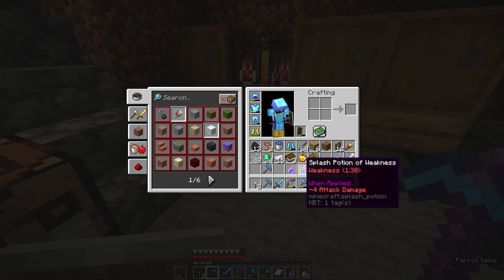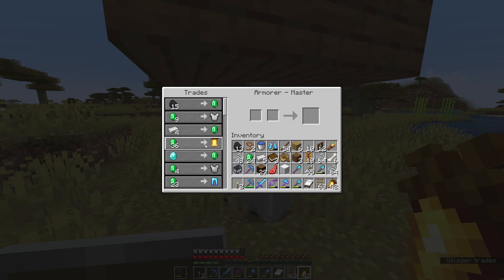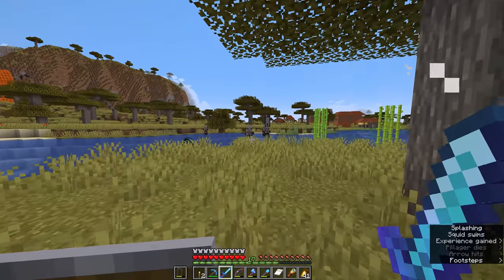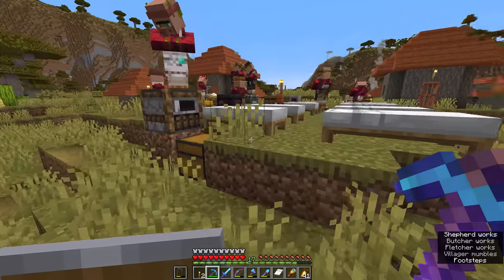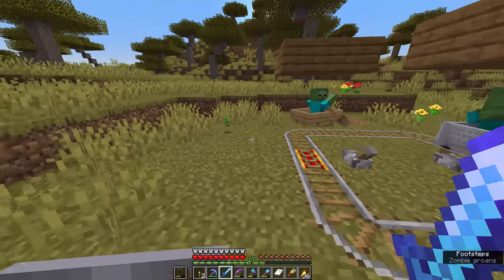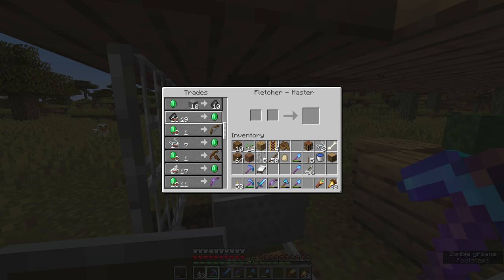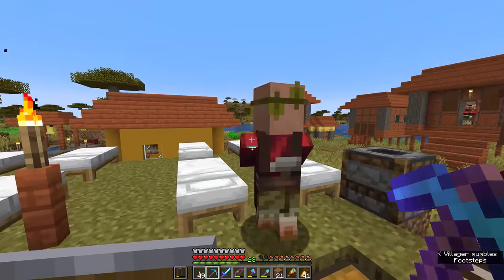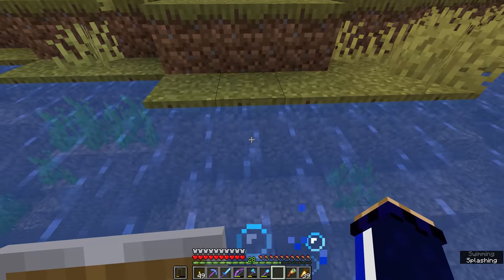How To Cure Zombie Villagers! ▫ Minecraft Survival Guide (1.18 Tutorial Let's Play) [S2 Ep.30]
The Minecraft Survival Guide Season 2 continues! It's time to explore the mechanics of curing a zombie villager, and getting the best trading discounts in Minecraft.
This tutorial will show you how to zombify your villagers and cure zombie villagers, leading to the Zombie Doctor advancement and massive discounts on trade prices! We look at how to trap Minecraft mobs, including villagers, and which resources are worth trading when everything is dirt cheap.
We also cover ways to avoid killing a pillager captain when your village is nearby, how iron bars make a difference to villager curing, and why two of my villagers mysteriously disappeared...

Season 2 world seed (Java Edition only): -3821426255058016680

GNU Paranor001